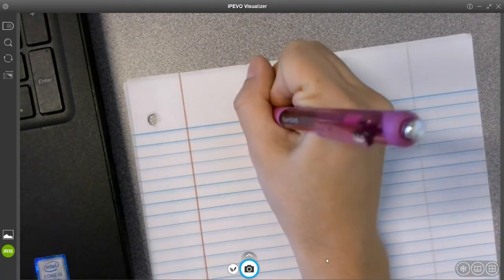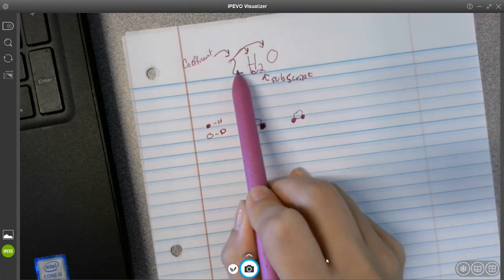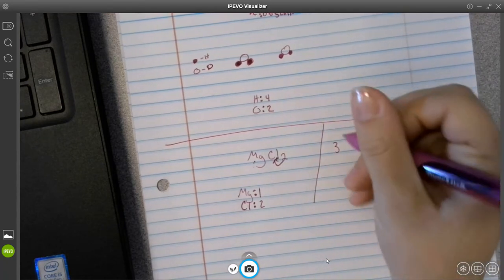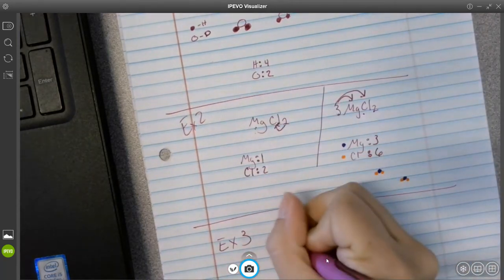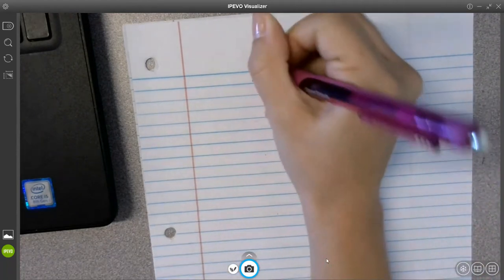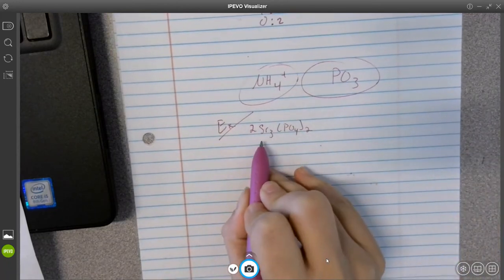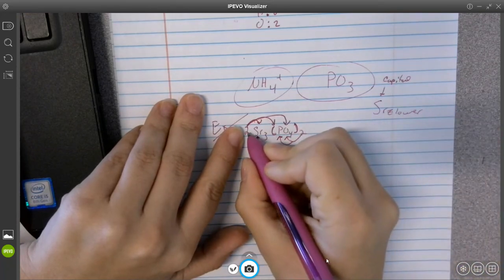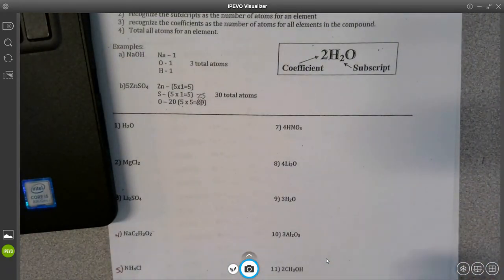Lecture counting atoms pt.1